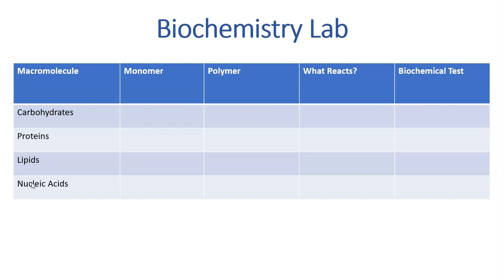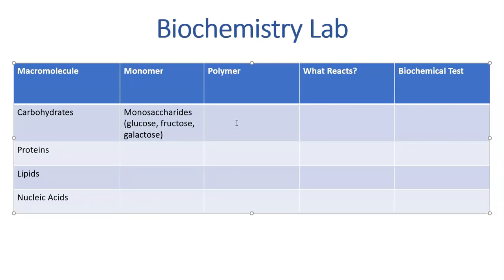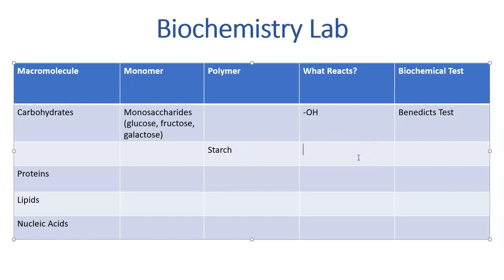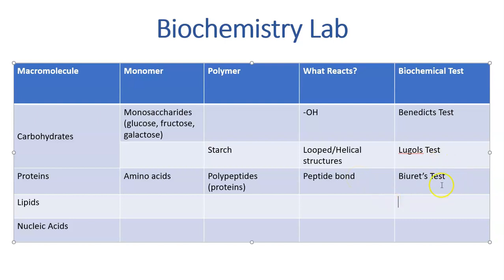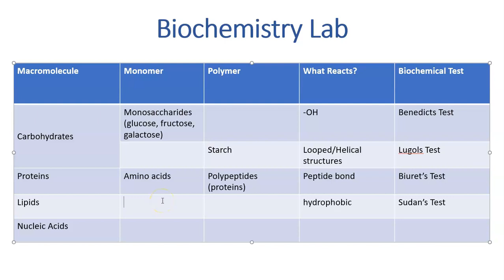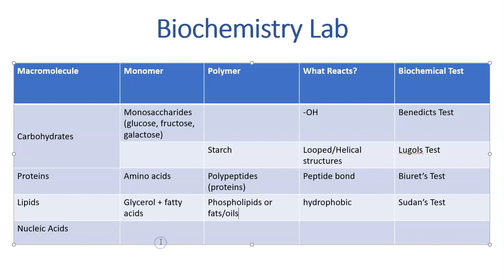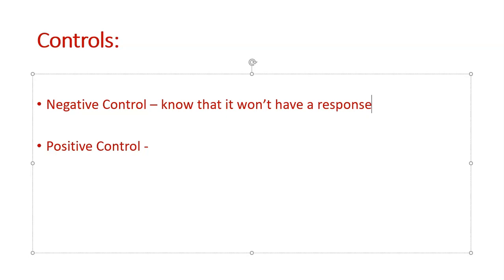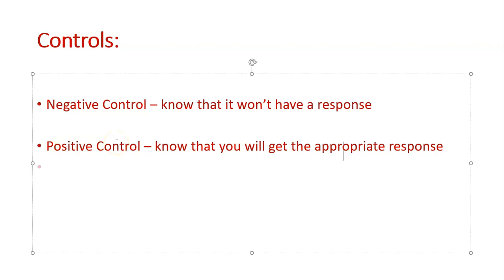Biochemistry Lab Intro